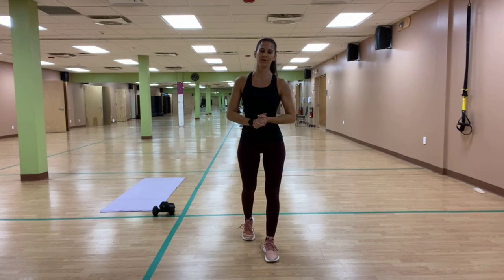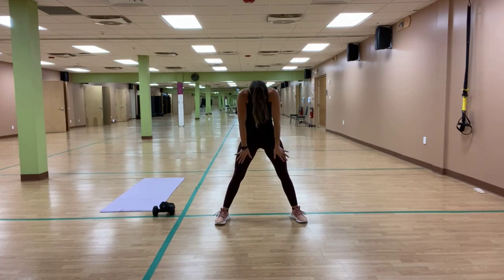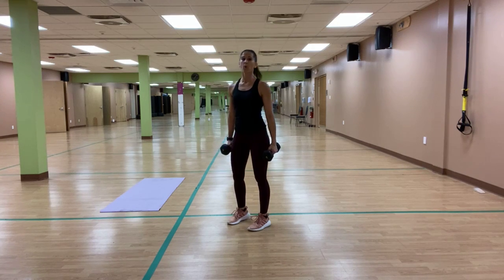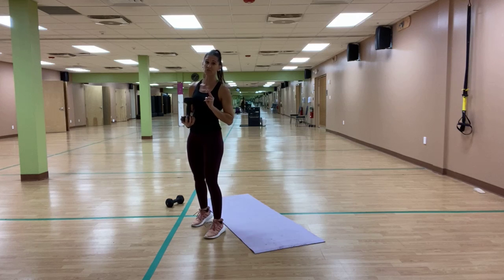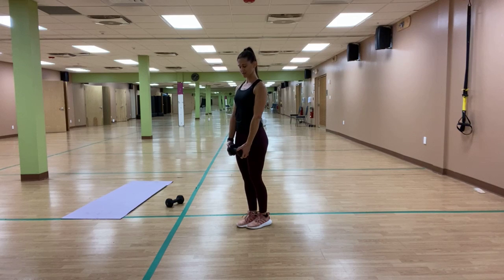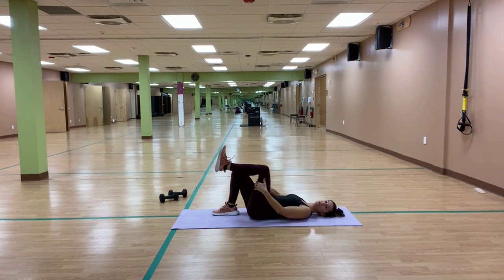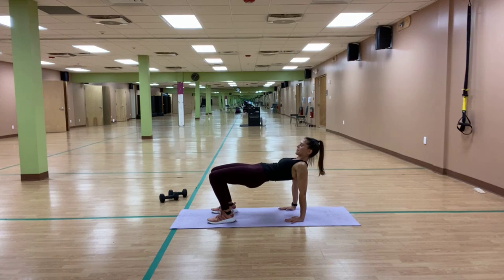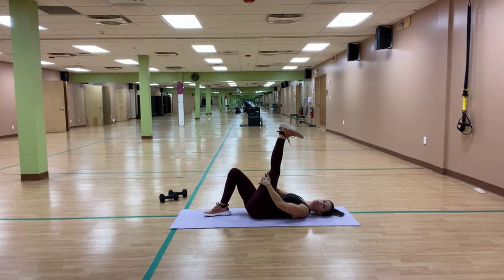“Live with Joy” W#170 - Push/Pull Legs